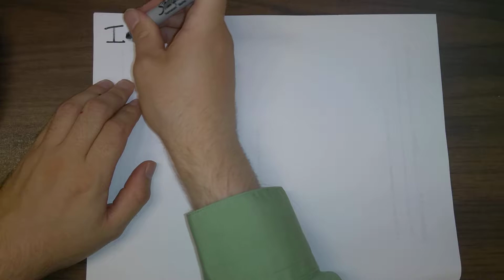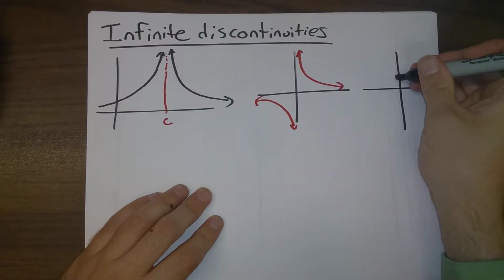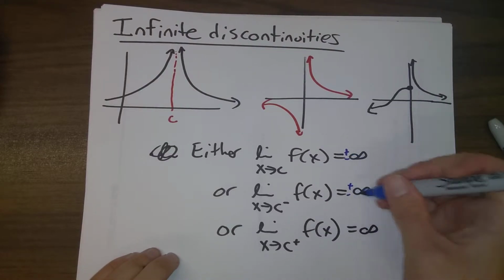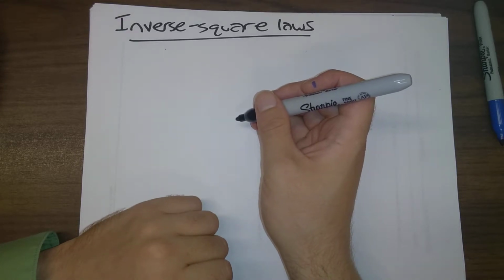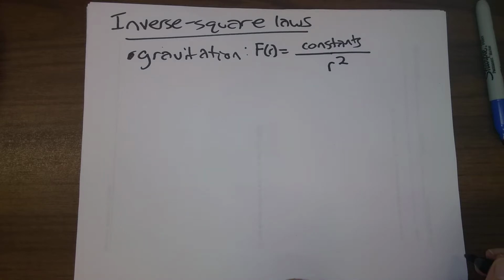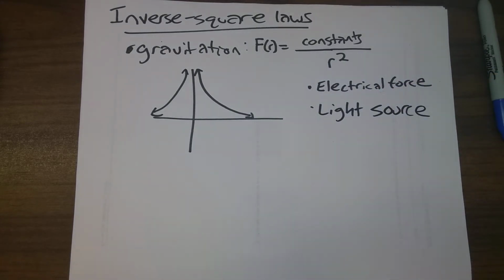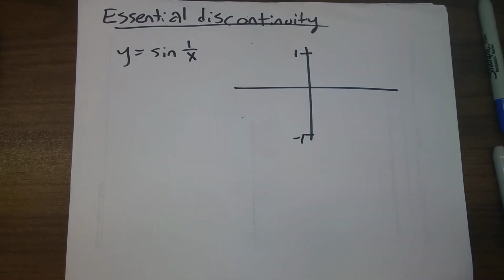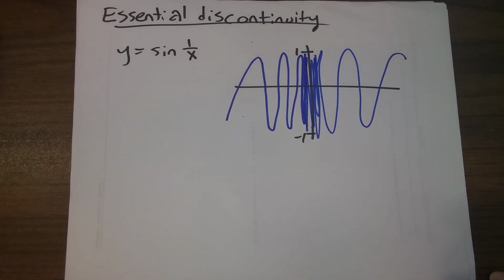151 2.4 #4: Infinite and essential discontinuities